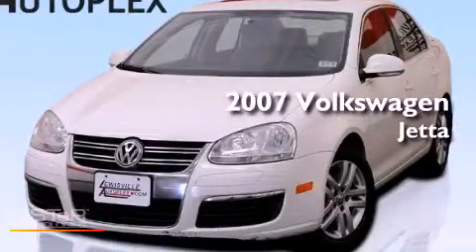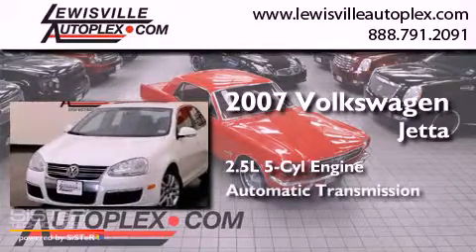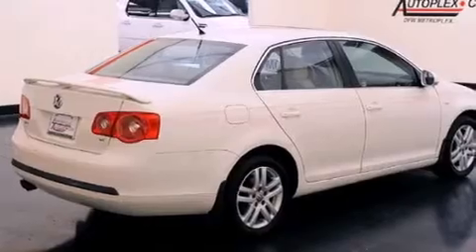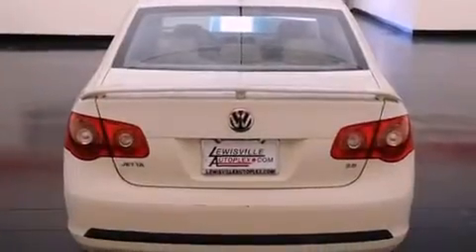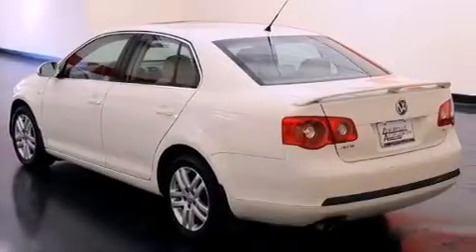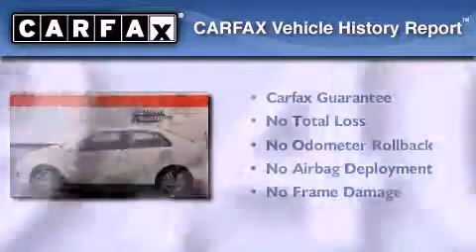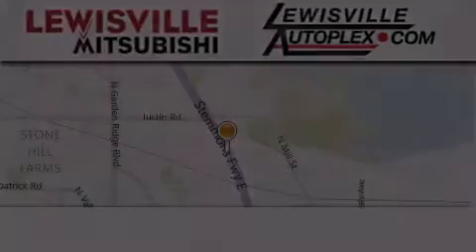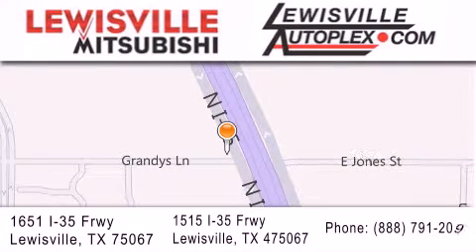2007 Volkswagen Jetta Plano TX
Year : 2007
 Make : Volkswagen
 Model : Jetta
 Engine : 2.5L DOHC SMPI 20-valve I5 engine
 Trans . : Automatic
 Exterior : White
 Miles : 79,406
 Interior : White
 Stock : M33157B

 Preowned 2007 Volkswagen Jetta Lewisville TX